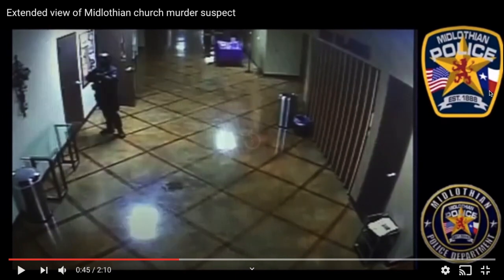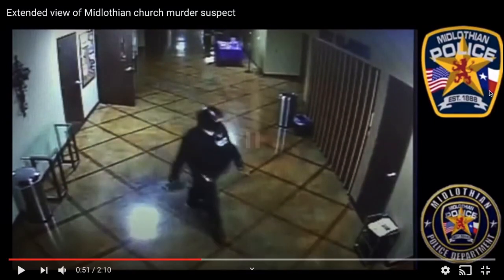Gait & Posture Analysis in Missy Bevers Case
To help support and grow this channel so I can make more content such as this donations can be made too

In this video, I break down some of the key things to look at when assessing and profiling the suspect in the Missy Bevers murder.  We look at posture, foot orientation and other factors that may help us exclude certain individuals as potential suspects.

I do not own this original video.